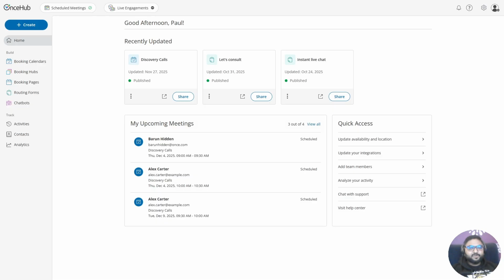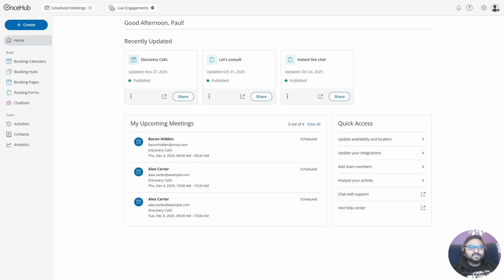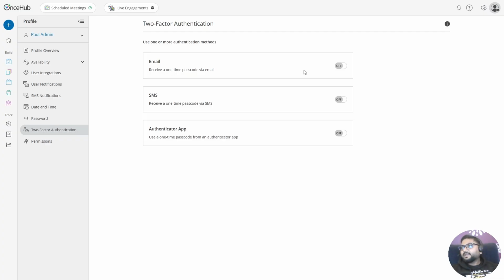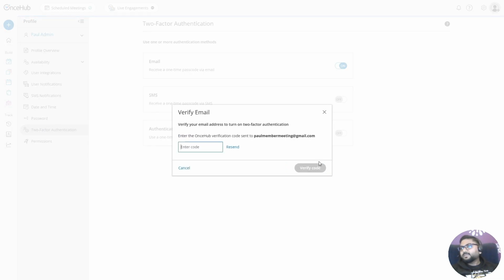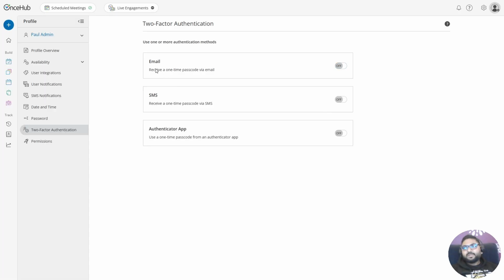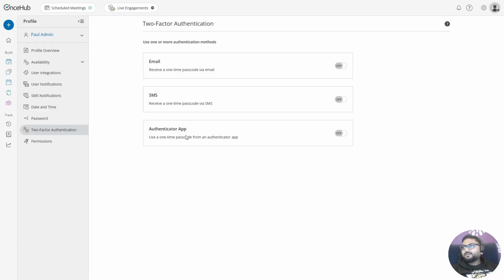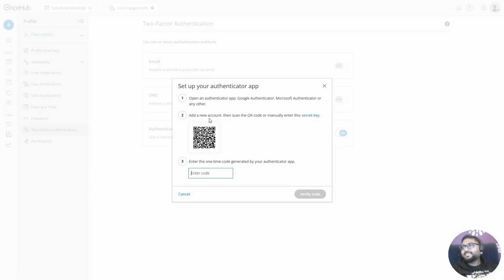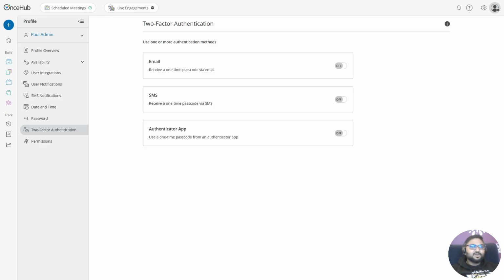How to Enable 2FA in OnceHub?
Want to protect your OnceHub account with an extra layer of security?
In this quick tutorial, Deepak from the OnceHub team shows you how to enable Two-Factor Authentication (2FA/TFA) in OnceHub.
Whether you prefer email, SMS, or an authenticator app, this step-by-step walkthrough helps you set it up in minutes.

🔐 In this video, you’ll learn:
✔️ When 2FA applies in OnceHub (email/password logins only)
✔️ Where to find the 2FA settings in your profile
✔️ How to enable 2FA using Email, SMS, or an Authenticator App
✔️ What verification steps are required for each method
✔️ How 2FA secures your account during future logins

This is a profile-level security setting, and enabling it ensures your account stays protected.